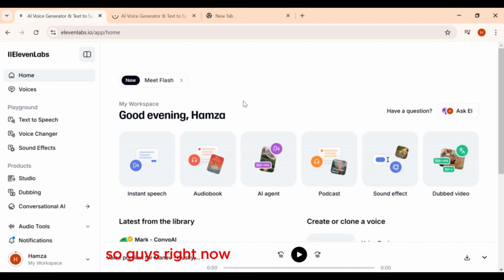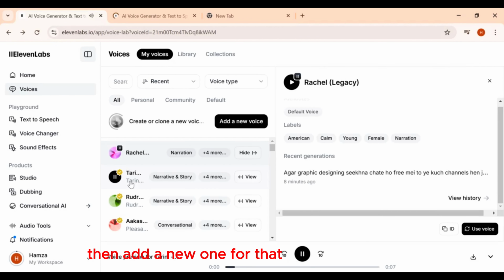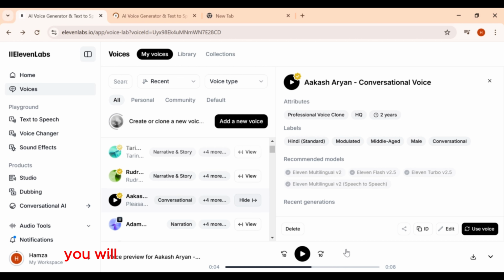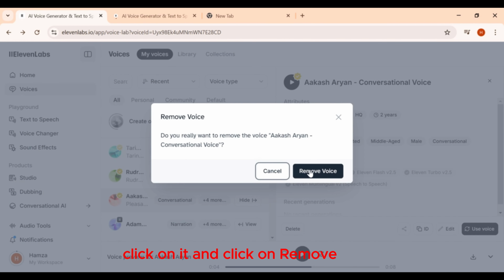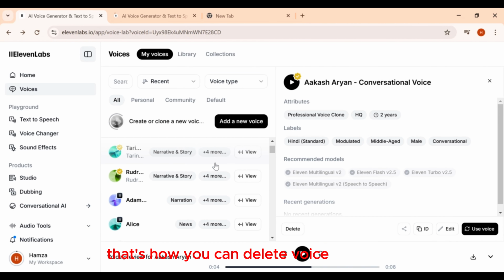How To Delete Voice In Elevenlabs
In this video i am going to show you how to delete voice in elevenlabs.